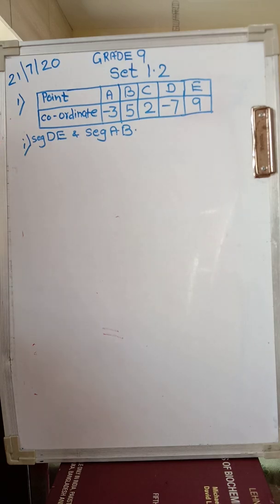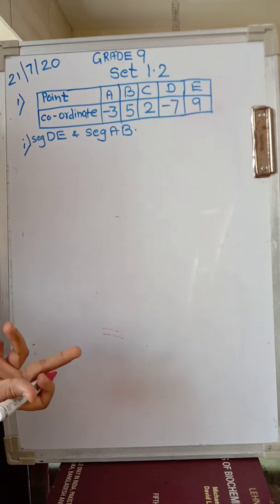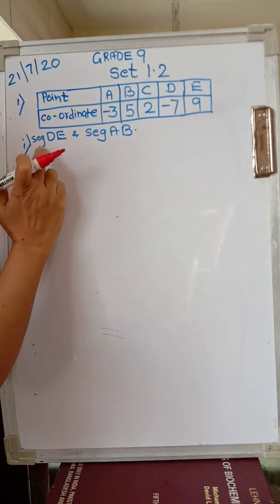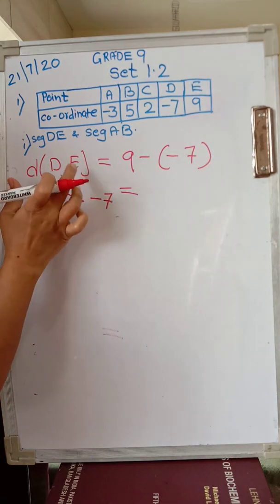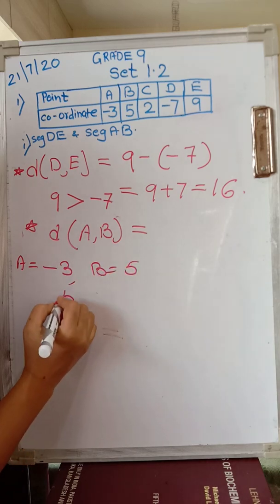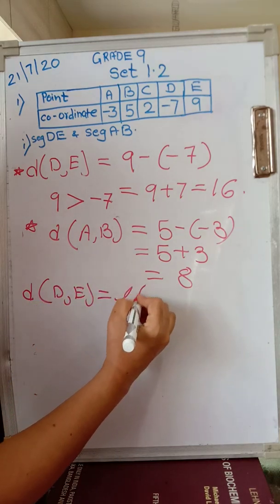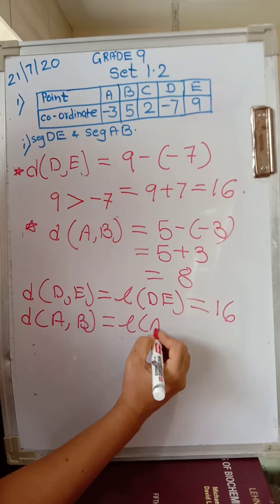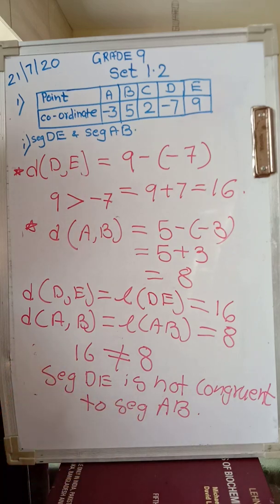Grade 9 set 1.2. Q1.To decide whether given segments are congruent or not.